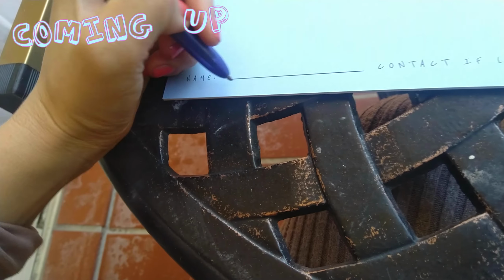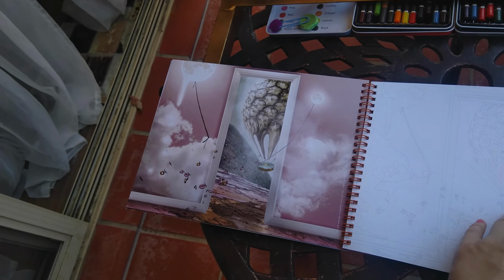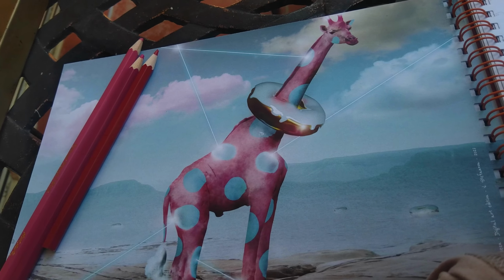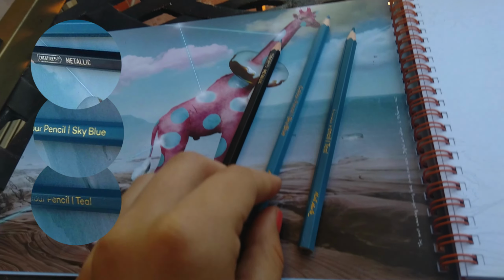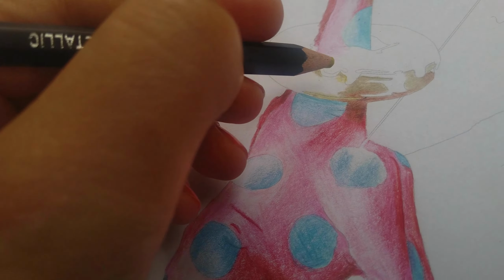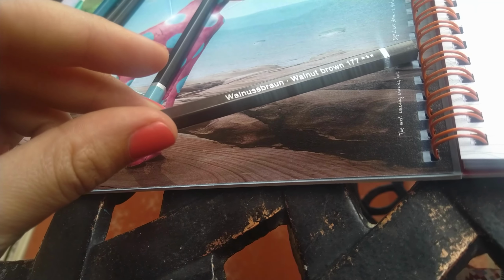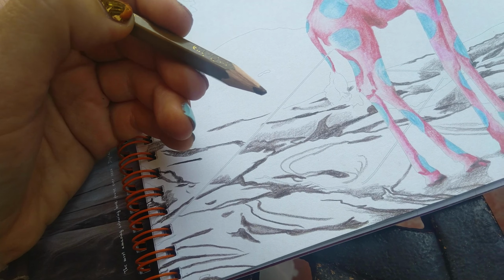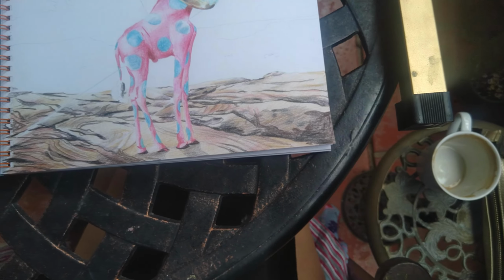'Partyraffe' | Adult coloring book | Coloring Process | TMACBYES Digital Art Edition 2022